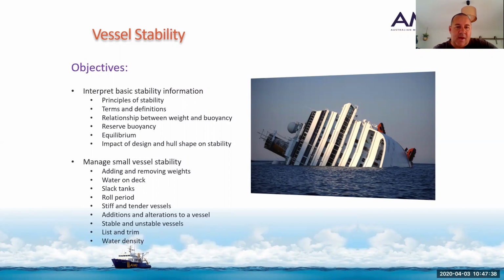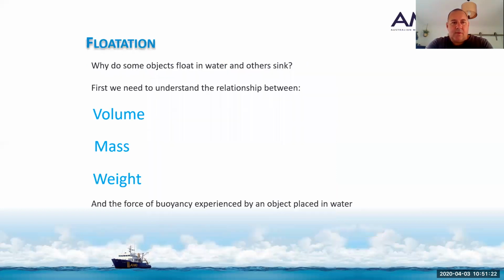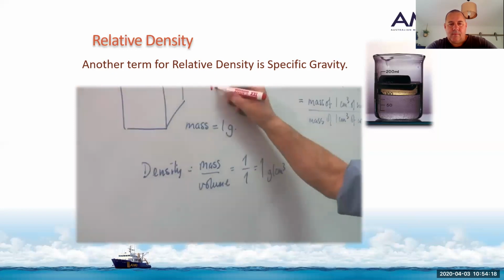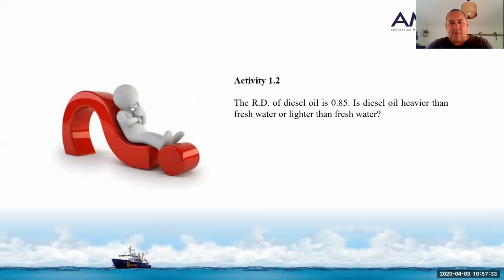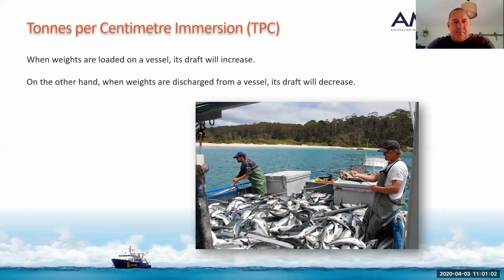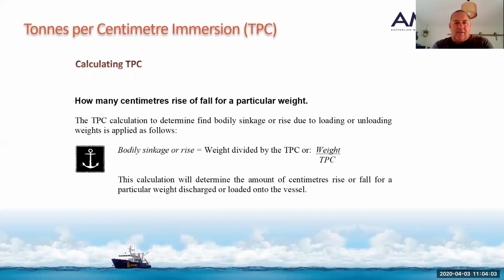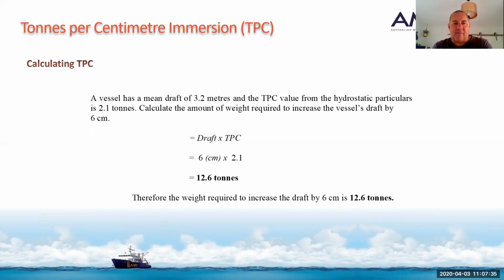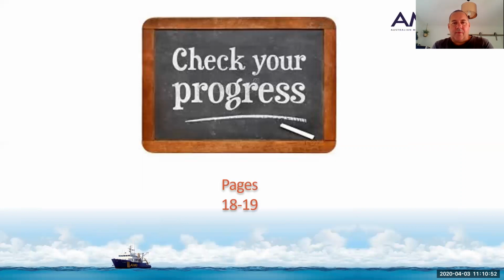M35 Stability chapter 1